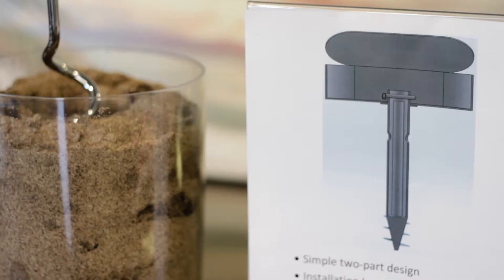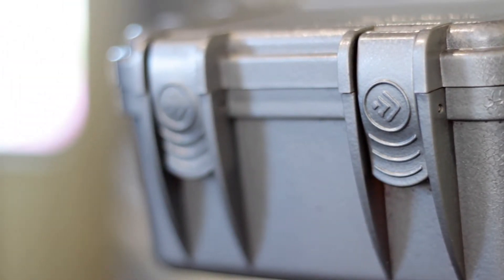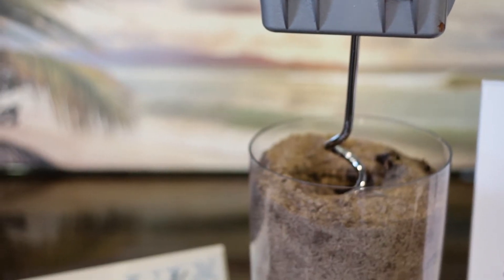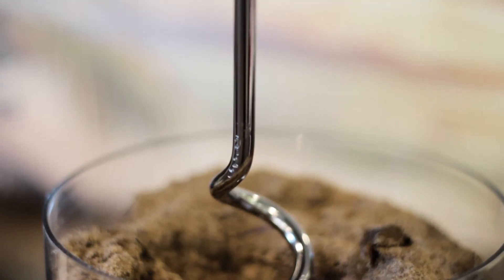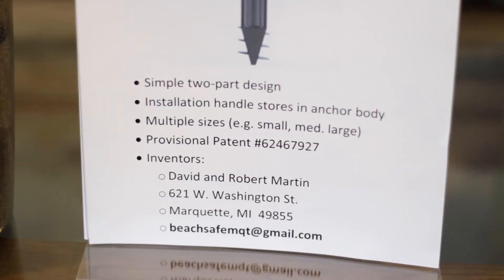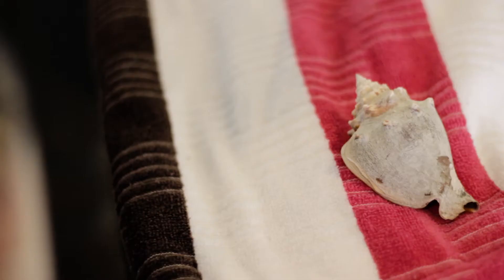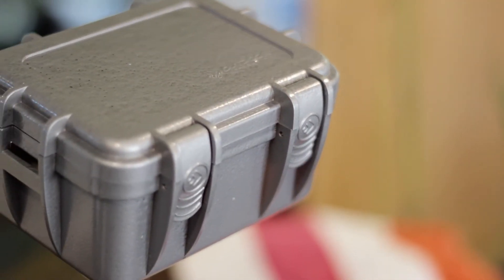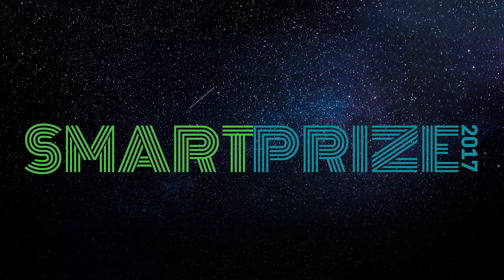Beach Safe - Smart Prize 2017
60 Second pitch for the Smart Prize competition held in downtown Marquette, MI.